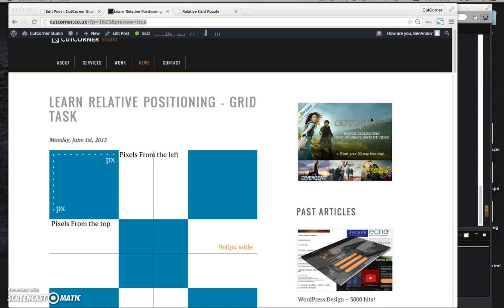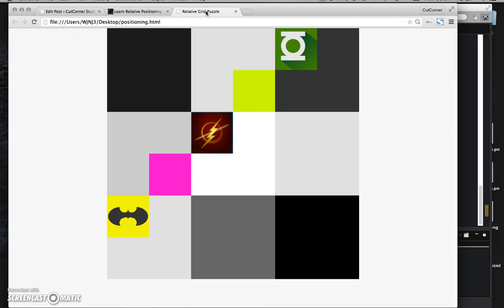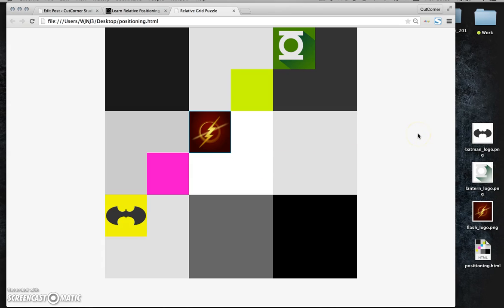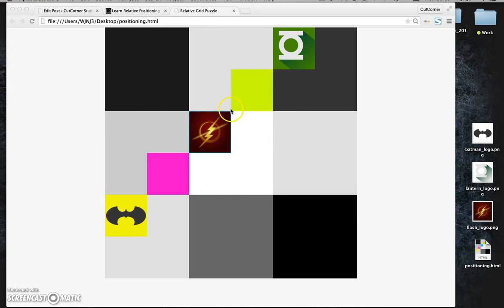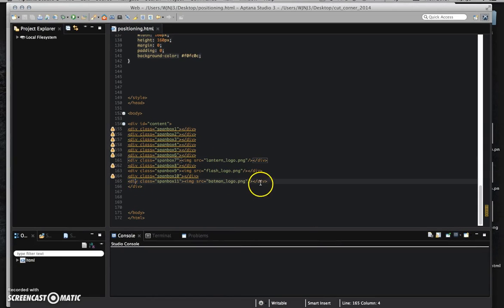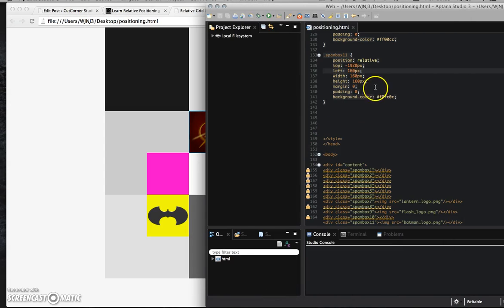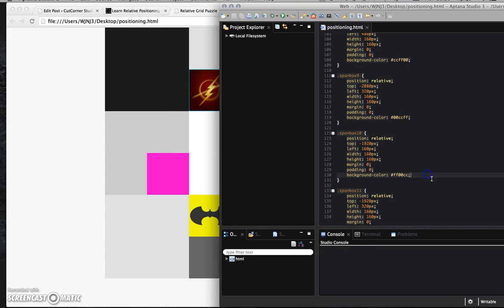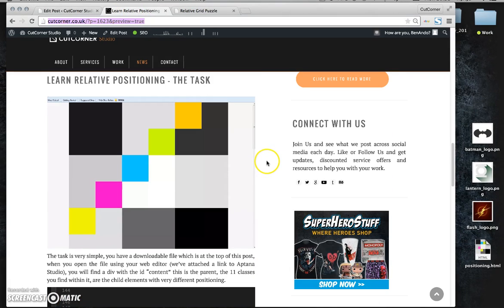Relative Positioning CSS Tutorial for Beginners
This tutorial is all about using relative positioning to create patterns. It's a great way to grasp the basics of relative positioning using defined widths for the parent and child elements to show you how the elements move with relative positioning.